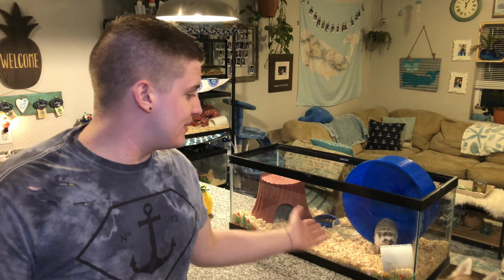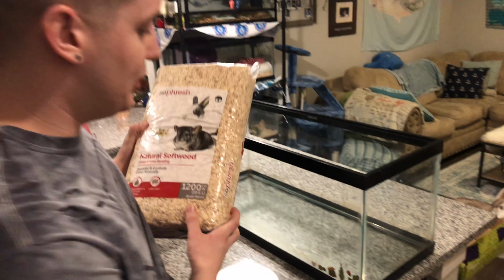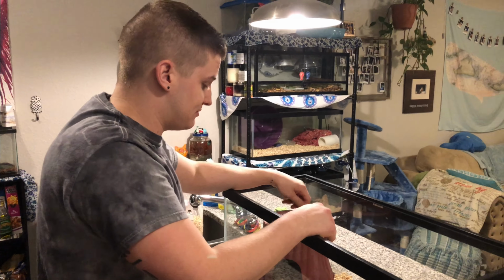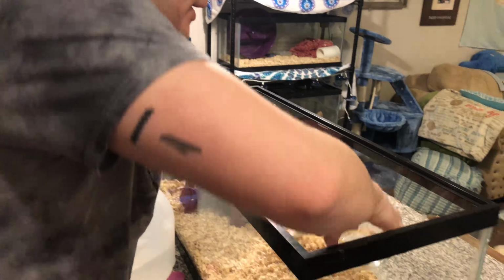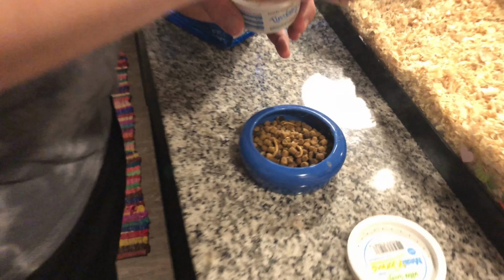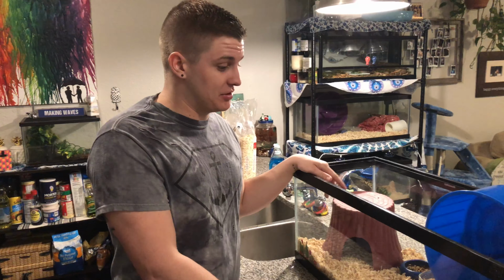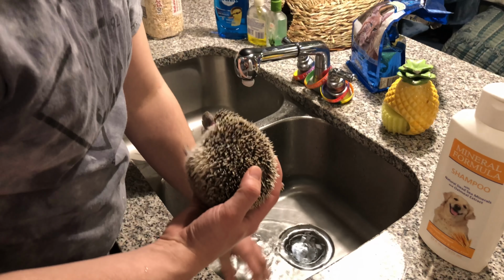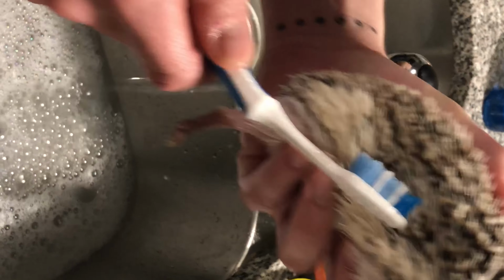Hedgehog Enclosure and Care! (We Give Them Baths)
We decided to put our hedgehogs, Ruby and Mable, into new, bigger tanks.  In this video, we will show you what hedgehogs need in an enclosure, what to feed them, and how to give them a bath, along with other proper care needs.

We will be posting videos for all the animals in our animal room about how to care for them as well!
Featuring Jaiden!
Camera Work: Tanner
Cuteness overload: Ruby, Mable
Pets: @tanjaipets